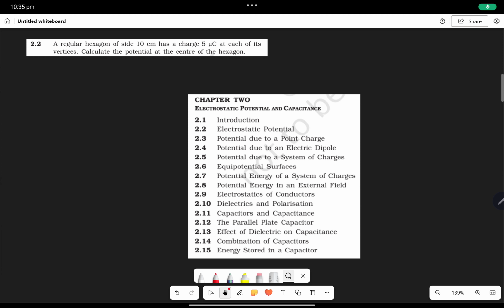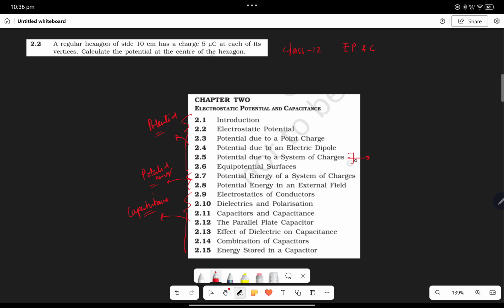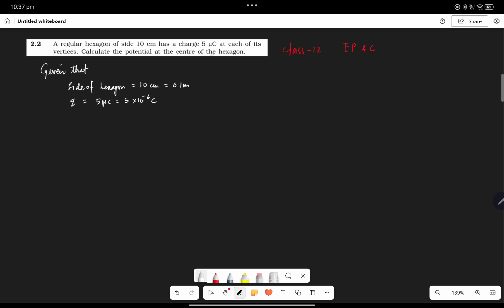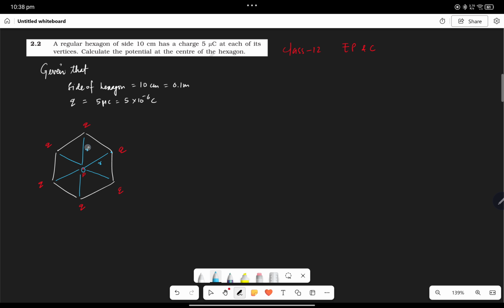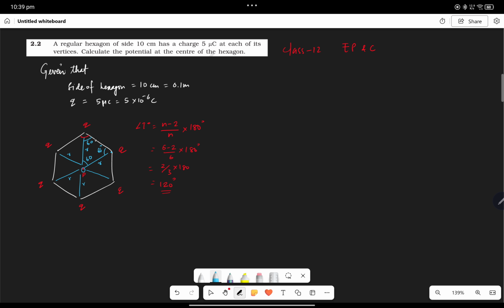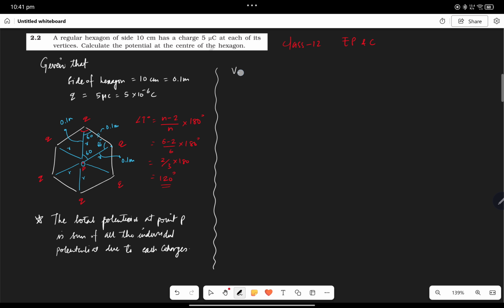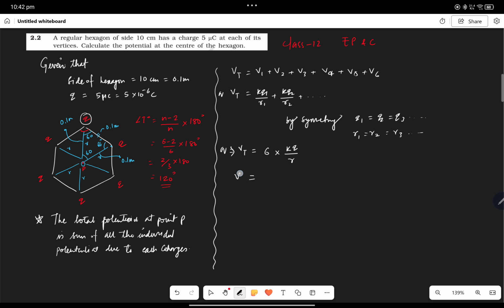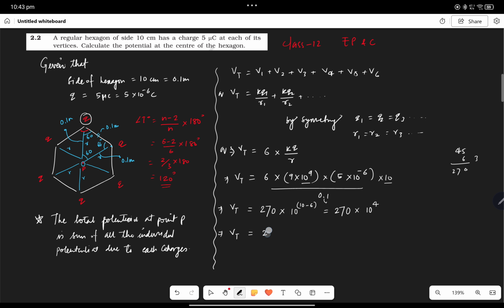ELECTROSTATIC POTENTIAL ANDCAPACITANCE | solution 2.2 | Class 12 Physics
🧾 Short Description:

In this video, we solve NCERT Class 12 Physics Chapter 2 – Electrostatic Potential and Capacitance (Exercise Question 2.2) step by step. This detailed explanation helps students build strong concepts for CBSE Board Exams, JEE, and NEET.

📘 Chapter: Electrostatic Potential and Capacitance
📖 Question: NCERT Exercise 2.2
🎯 Perfect for: Class 12 Students | CBSE | NCERT | JEE | NEET

👉 Watch till the end for a clear, easy-to-understand solution with important exam tips!

Class 12 Physics Electrostatic Potential and Capacitance NCERT solution 2.2

NCERT Physics Class 12 Chapter 2 Question 2.2 solution

Class 12 Physics Chapter 2 Exercise Question 2.2 explained

Electrostatic Potential and Capacitance Class 12 NCERT solutions

Class 12 Physics Q2.2 NCERT detailed explanation

Electrostatic Potential and Capacitance NCERT exercise solutions

Class 12 Physics Chapter 2 NCERT solved questions

NCERT Physics Class 12 Chapter 2 important questions

Class 12 Physics Electrostatics Chapter 2.2 question solution